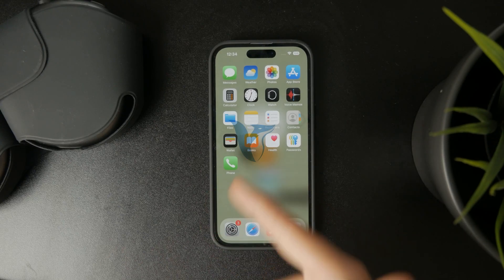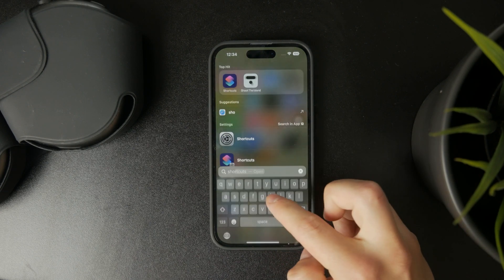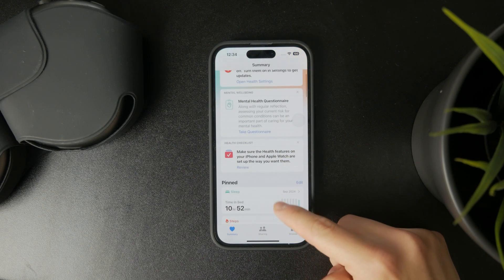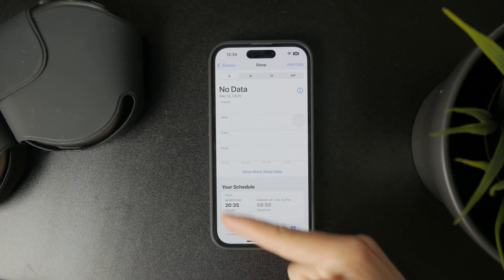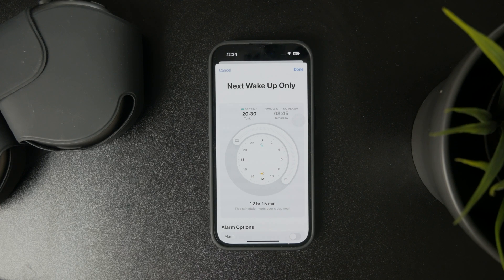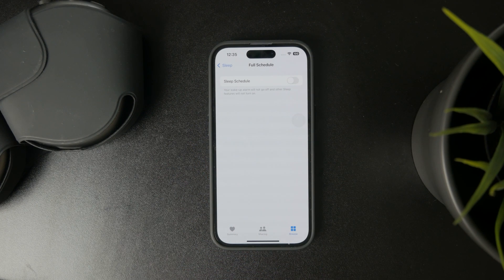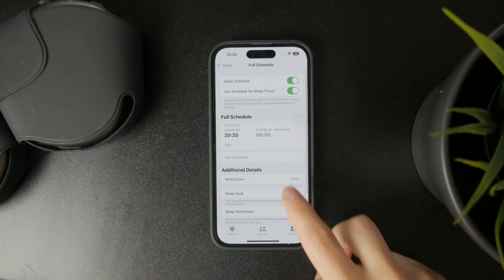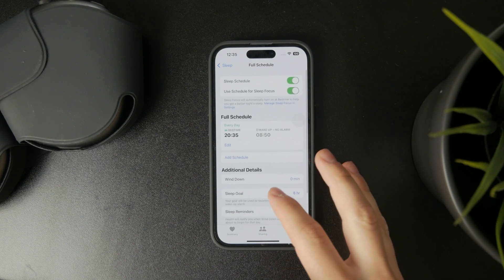How to Delete Sleep Schedule on iPhone (tutorial)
The iPhone has a built-in scheduling as a feature which can be changed, tweaked, but also, it can be deleted if you don't like to use it, and that's what this video is going to be about.